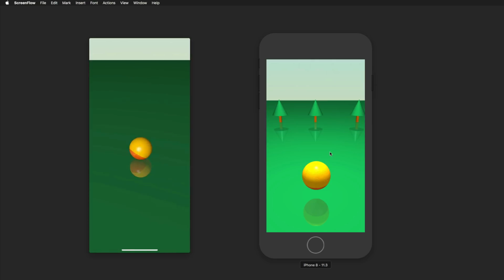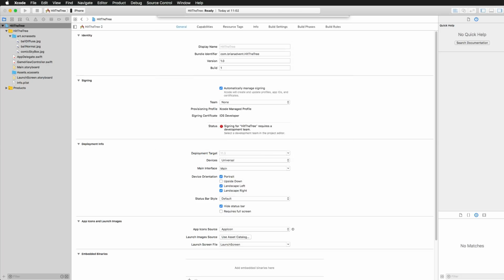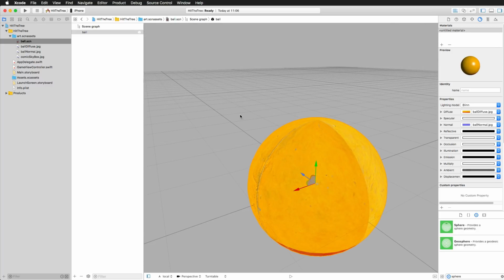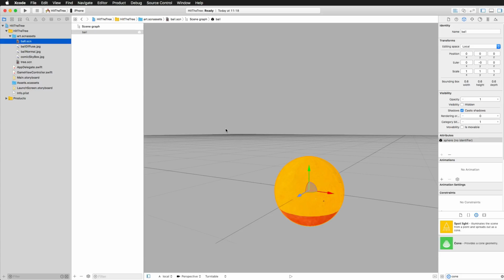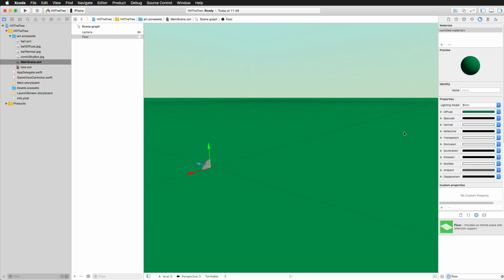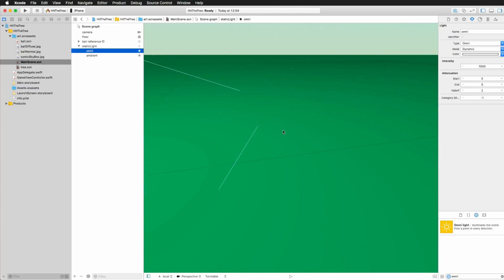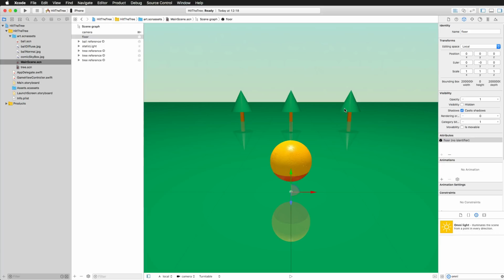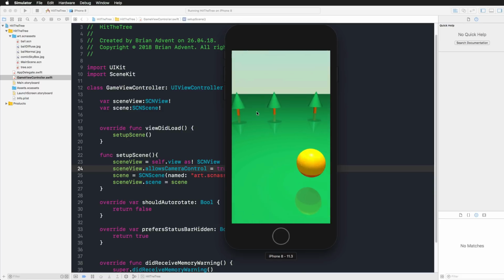iOS Swift 4 Game Tutorial: Create 3D Levels with SceneKit Editor 🕹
Learn how to use SceneKit and the SceneKit Editor to create simple 3D models and 3D levels right within Xcode. You will also learn a lot about things like using materials, lighting and a lot more.